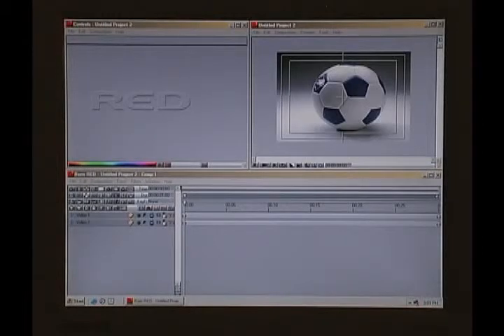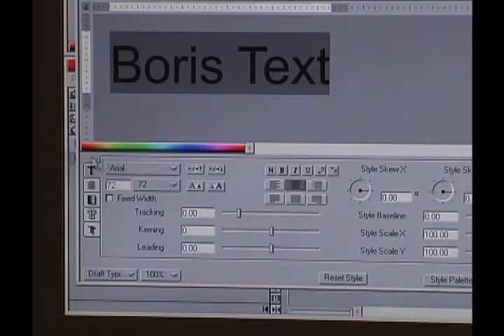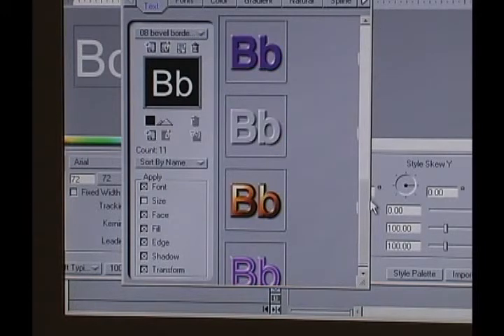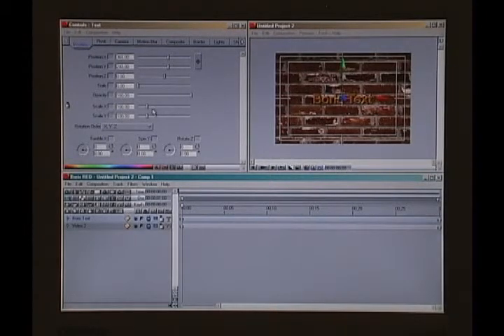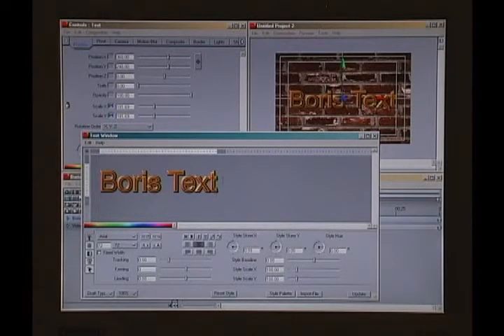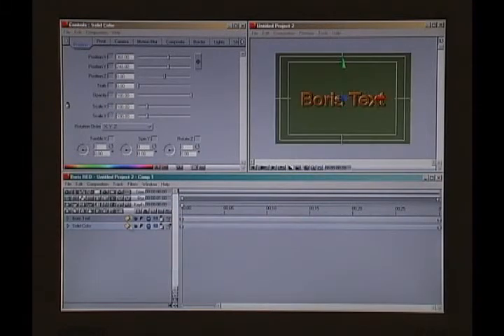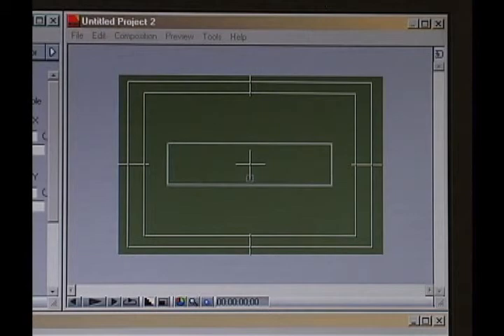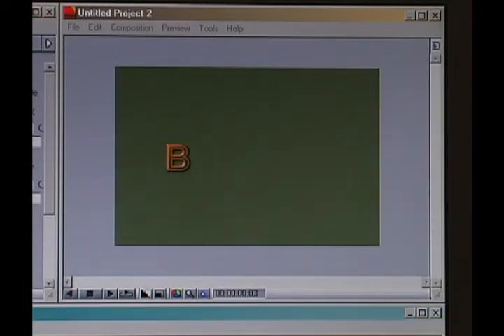2.6. Text, Briefly - Creating type-on text & text overshooting [Boris RED 3GL]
Creating type-on text & text overshooting in Boris RED 3GL

Boris Basics, Tips, & Tricks [Class On Demand, 2006]
hosted by Chris  Vadnais

"Boris Basics, Tips & Tricks" offers new users a great start in mastering the powerful features of Boris FX, Graffiti, and Red.  Explore the Boris user interface in-depth, learn how to get the most out of your software, and how to apply text or effects to clips in multiple non-linear editors.  Users with more experience will learn new techniques for creating motion and depth from a single still photo, applying bitmap images to spline extrusions, and rotoscoping with spline masks.  This set of basic-to-intermediate tutorials for Boris Graffiti, FX, and Red is a must-have for any serious Boris user.

Chris Vadnais has been a TV and radio producer since 1997. In his career, he has produced hundreds of television news stories and spots. His recent work in Iraq earned a first-place Air Force Media Contest award and a Communicator Crystal Award of Excellence. Chris uses Boris RED with several of today's leading non-linear editors and effects programs, including Avid Xpress, Sony Vegas and Adobe After Effects.